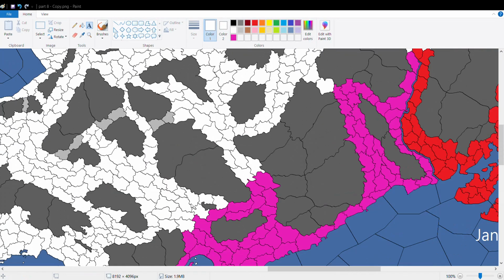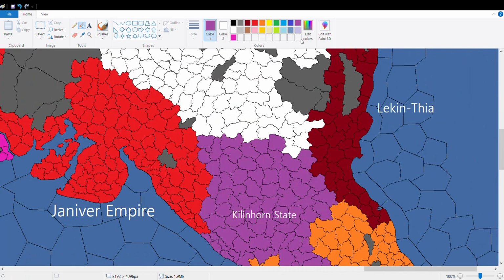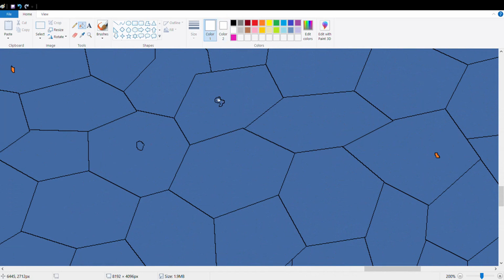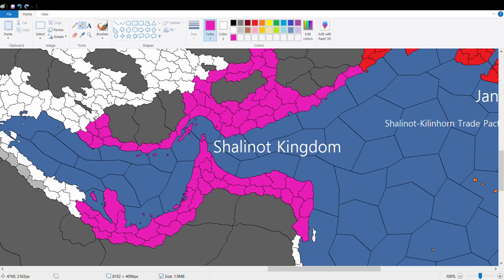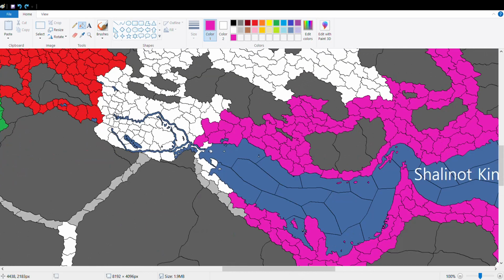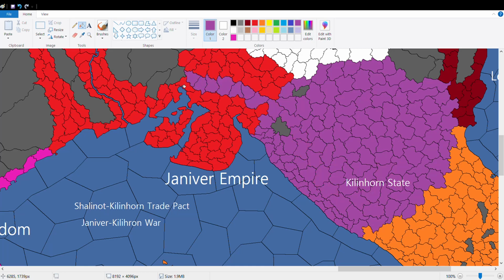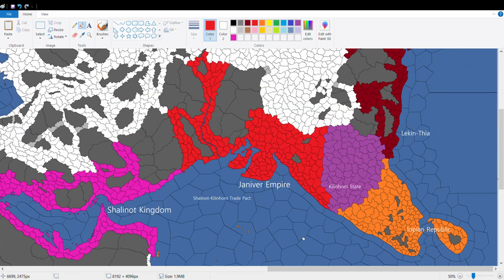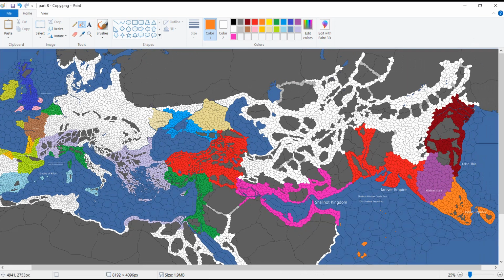I Simulated Ancient India, also new rp!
I just simulated ancient India today idk lol! Also as I said in the video the next rp with be around January 26th so that should be fun if you want to check it out!